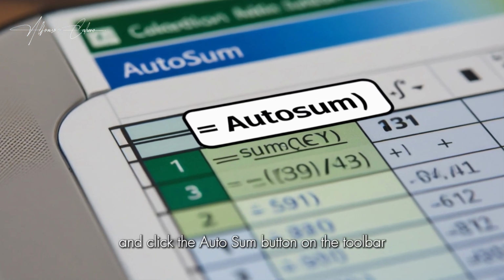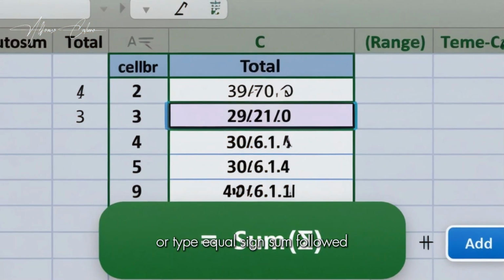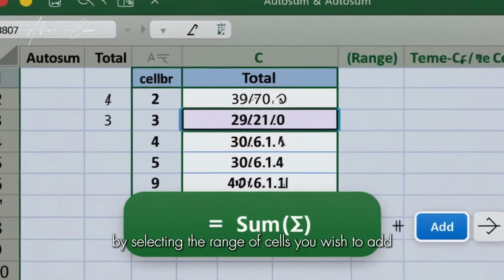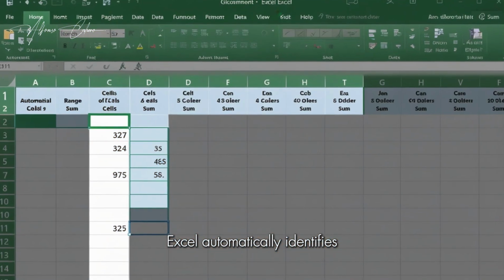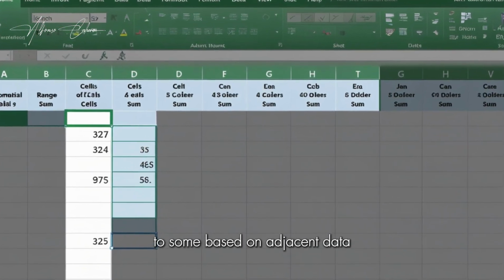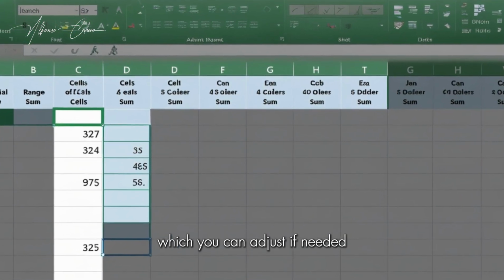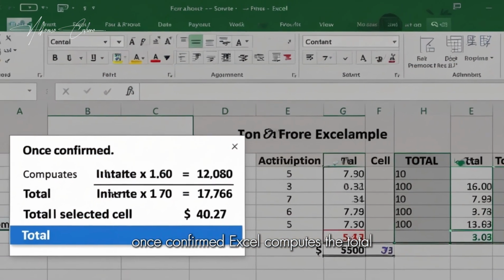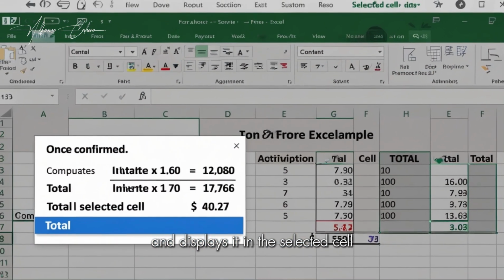AUTOSUM Function in Excel | Chapter 23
Unlock the Power of the AUTOSUM Function in Excel! 📊🔢

Welcome to the Corporate Finance Institute's latest tutorial! In this video, we'll dive into one of Excel's most useful features – the AUTOSUM function. Whether you're new to Excel or a seasoned pro, understanding AUTOSUM can streamline your data analysis and financial calculations.

What You'll Learn:

Introduction to AUTOSUM: Discover what the AUTOSUM function is and how it can simplify summing data in Excel. 🧮
How to Use AUTOSUM: Step-by-step instructions on applying AUTOSUM to quickly calculate totals in your spreadsheets. 📈
Real-World Examples: See how AUTOSUM is used in various financial and corporate settings for efficient data management. 💼
Tips and Tricks: Learn advanced techniques and best practices for using AUTOSUM to enhance your Excel skills. 🏆
Why This Matters:
The AUTOSUM function is a fundamental tool in Excel that can save you time and reduce errors in your financial analyses. Mastering it will boost your productivity and accuracy in handling data. 📊💡

**Watch now to elevate your Excel expertise and gain valuable skills for your finance career! 🔔👍